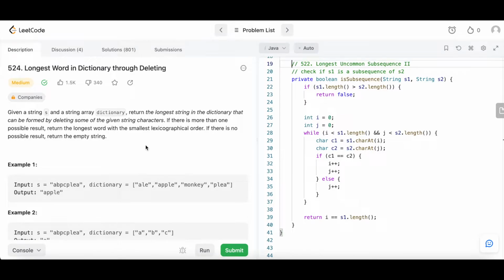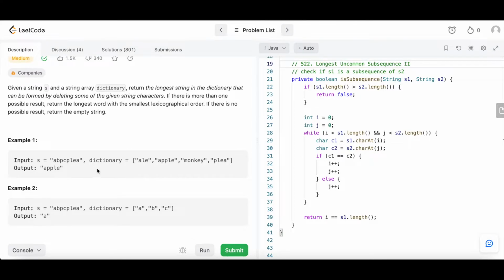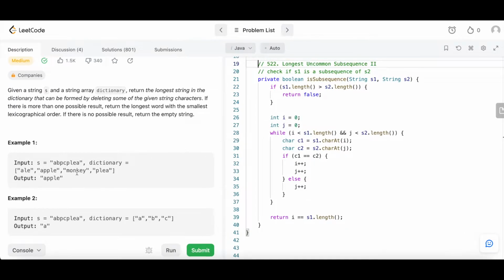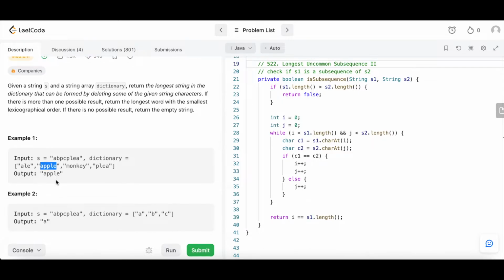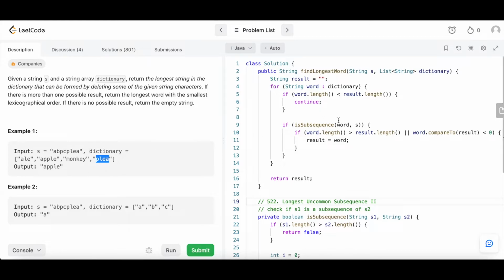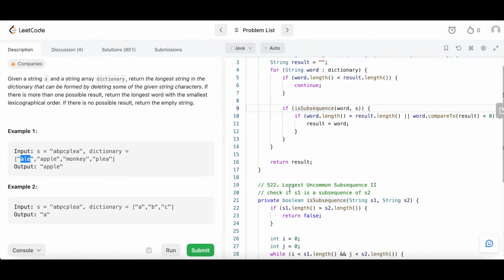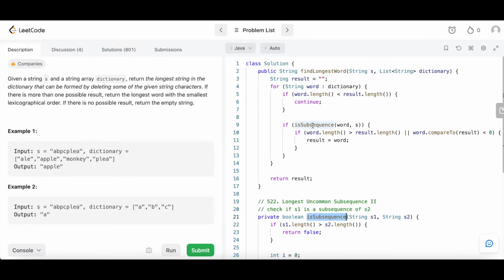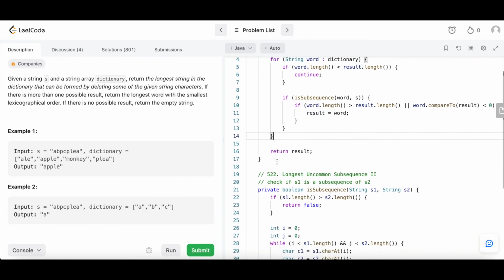Leetcode 524: Longest Word in Dictionary through Deleting